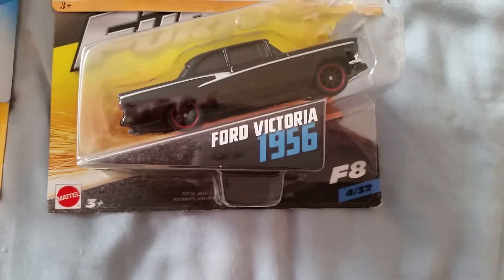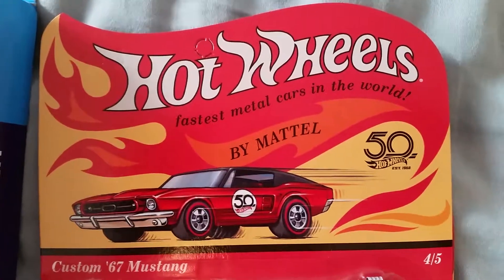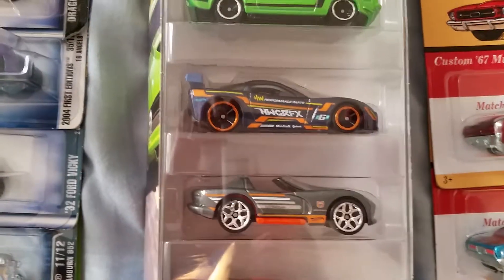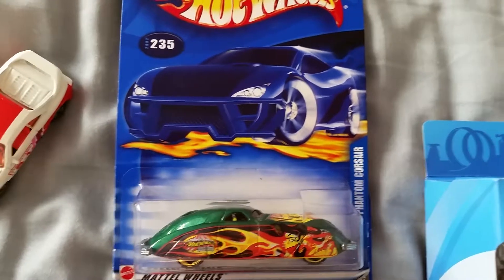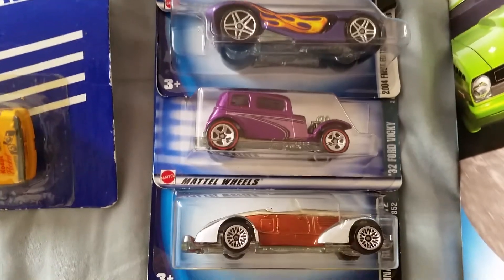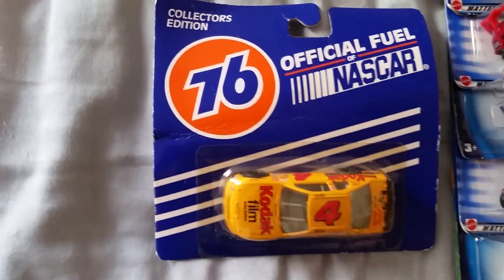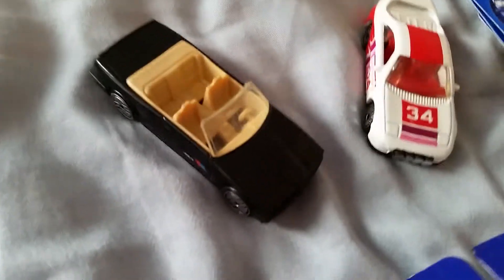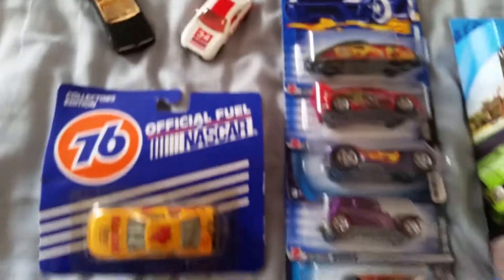MY BIGGEST HOT WHEELS HAUL EVER!!!!!!!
Big thanks to my granny and my aunt for taking me antique shopping yesterday, it was a lot of fun, and thank you so so much for a very fun day yesterday :)